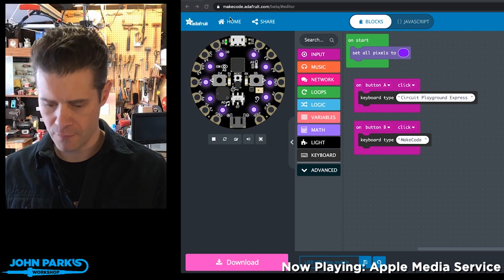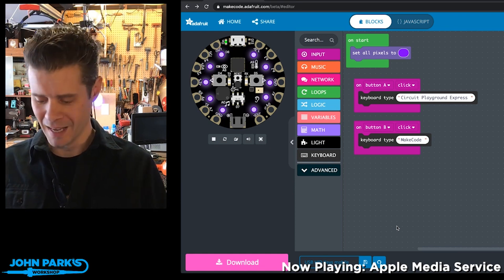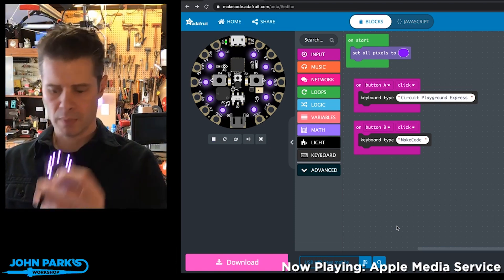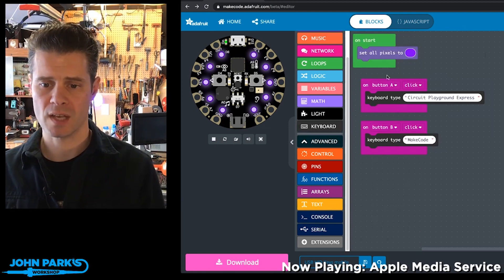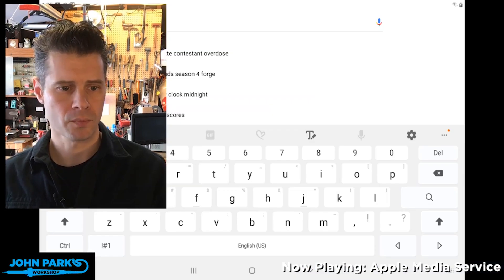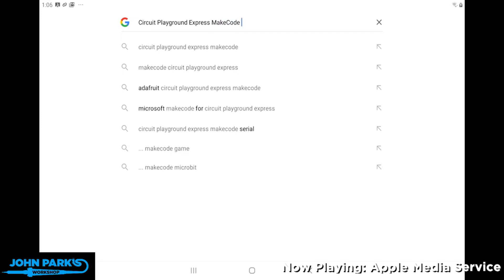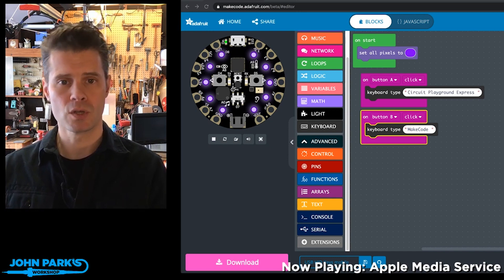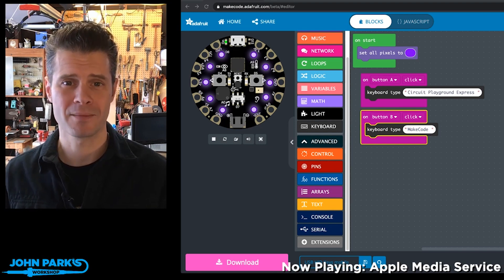MakeCode Minute: Android HID @adafruit @johnedgarpark adafruit @MSMakeCode